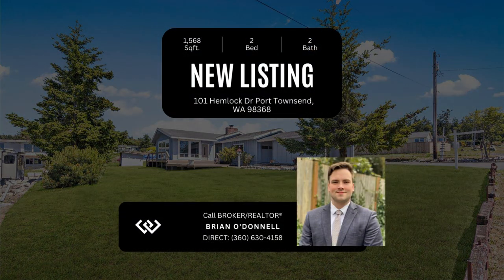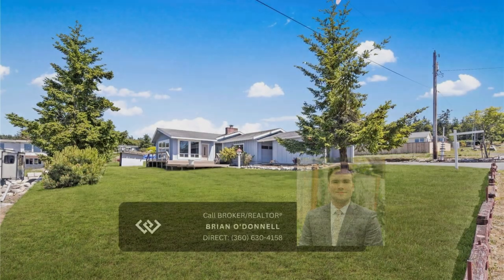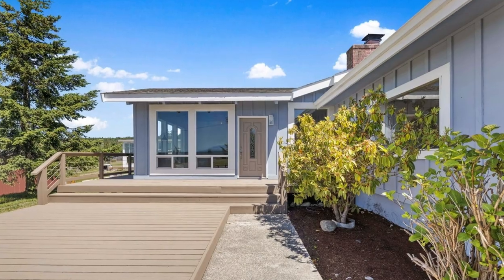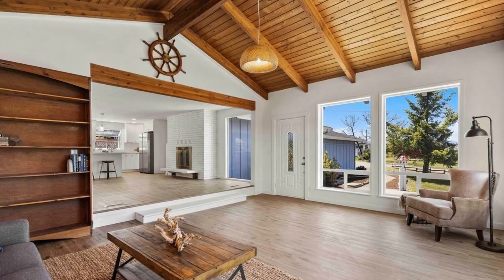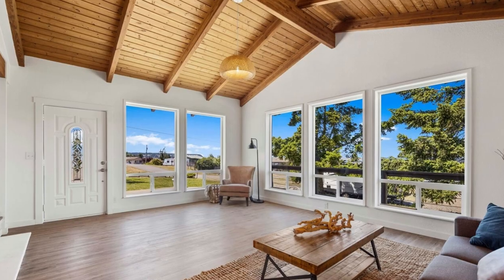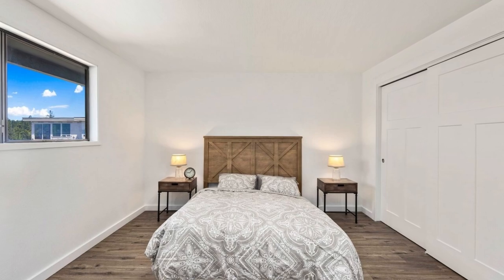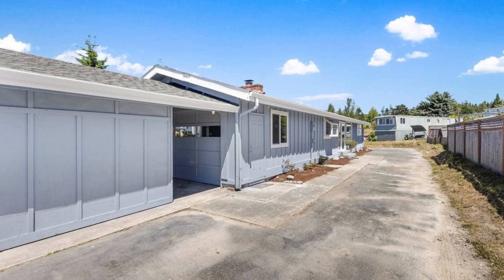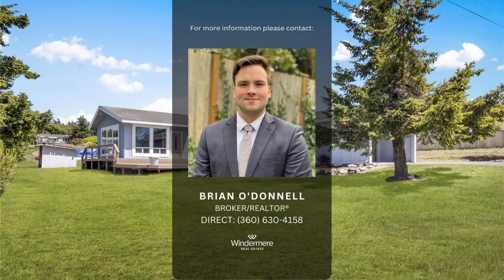101 Hemlock Dr Port Townsend, WA 98368 listed by Brian O'Donnell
Introducing this exquisite Cape George residence! Step into this charming Rambler and prepare to be captivated by the array of updates. From fresh paint and new flooring to renovated bathrooms, cabinets, and stunning quartz countertops, no detail has been overlooked. The brand-new stainless-steel appliances seamlessly complement the modern aesthetic. The Vaulted Ceiling Living Room and Front Porch offer picturesque water views of the Strait of Juan de Fuca, Discovery Bay, and Protection Island. During the winter months, cozy up by the fire in the inviting Great Room. The Cape George Colony provides an array of amenities, including a marina, clubhouse, gym, indoor pool, outdoor sport courts, beach access, and much more. Located just minutes away from downtown Port Townsend and the ferry, this is an opportunity not to be missed! The listing price starts at $549,950.

🏡   101 Hemlock Dr. Port Townsend, WA 98368
MLS #: 2132408

Brian O’Donnell
BROKER/REALTOR®